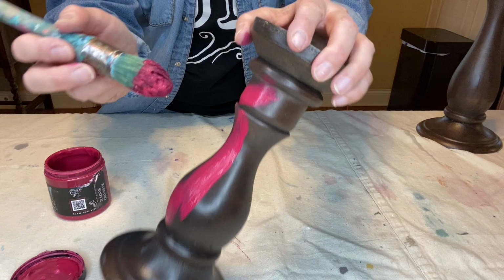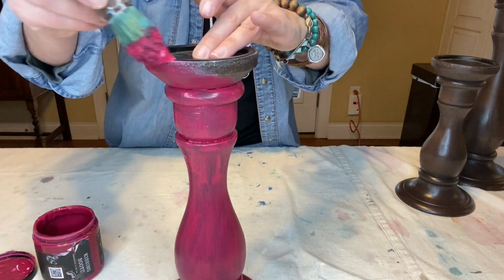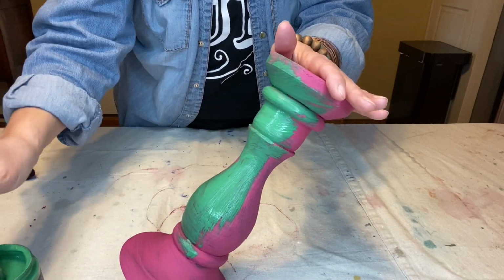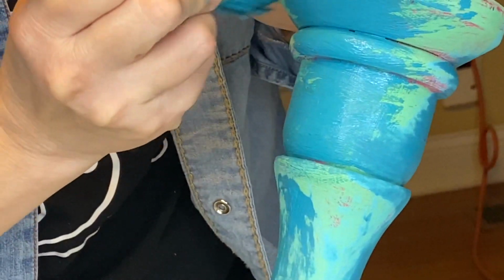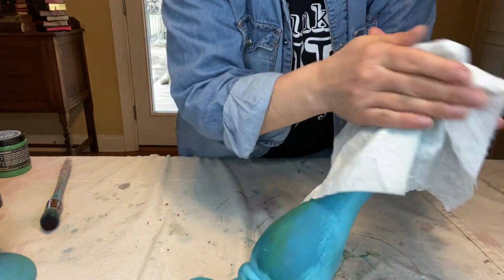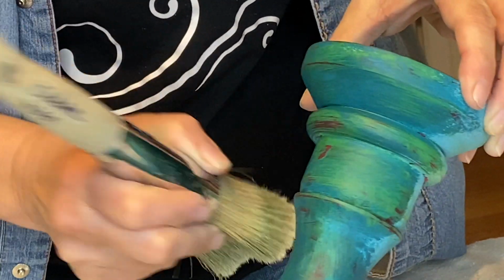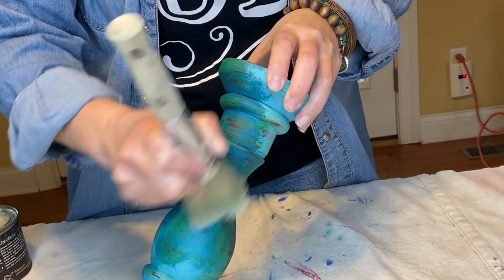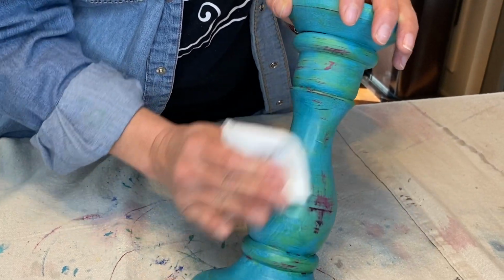Thrift Flip Home Decor- DIY painted wood candlesticks for a quick and easy update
Learn how to layer three colors and use a wet distress to take boring brown candlesticks to a boho accent decor. I used three colors of Debi's Design Diary DIY Paint for a quick, easy and cheap update to a set of wood candlesticks. Thrifted decor never looked so good!

For more tutorials and painting inspiration-